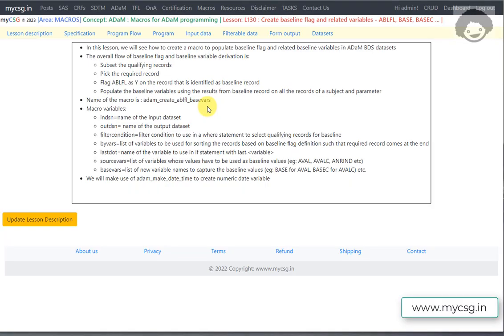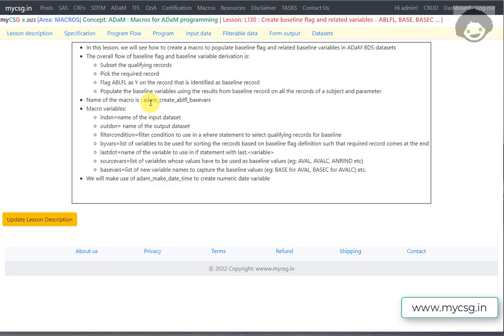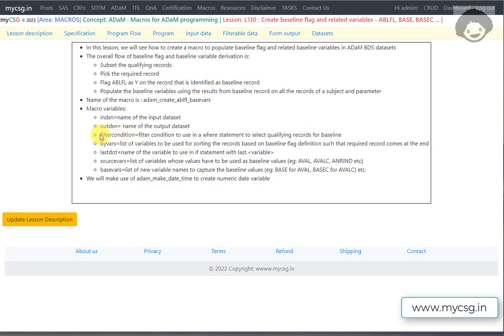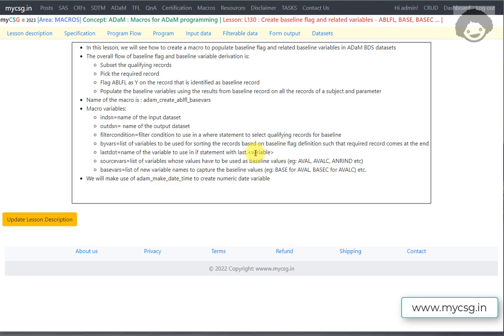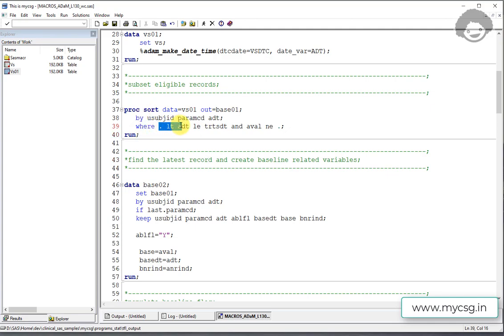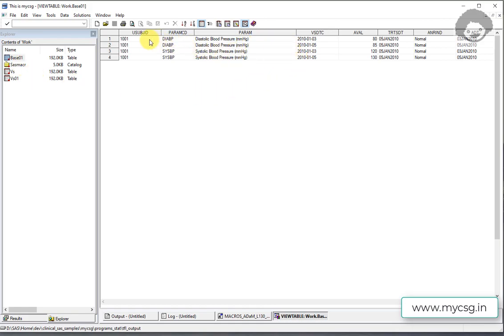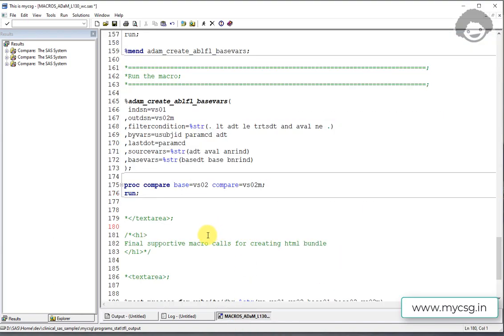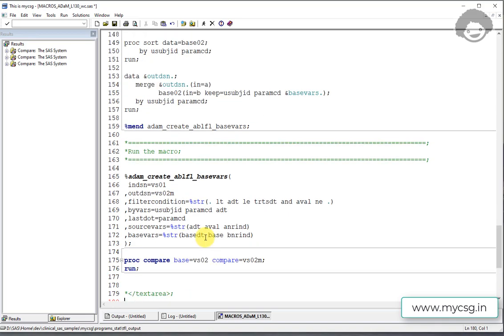Macros: ADaM ABLFL BASE (for baseline flag and variables) MACROS ADaM L130